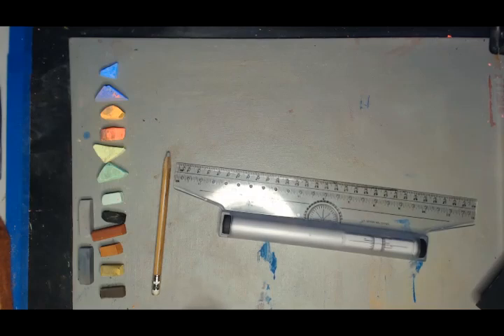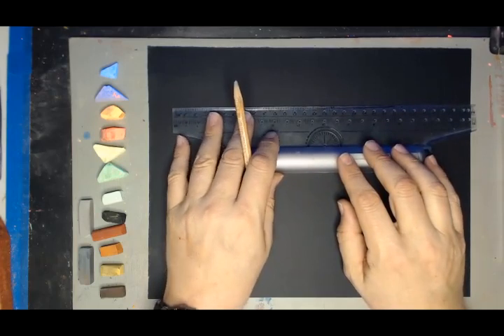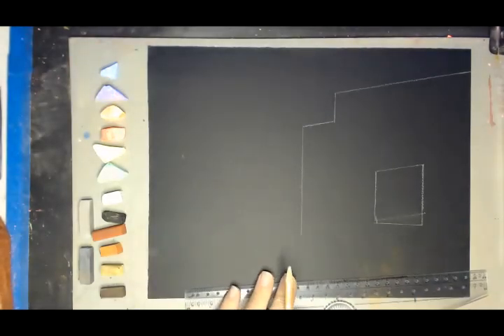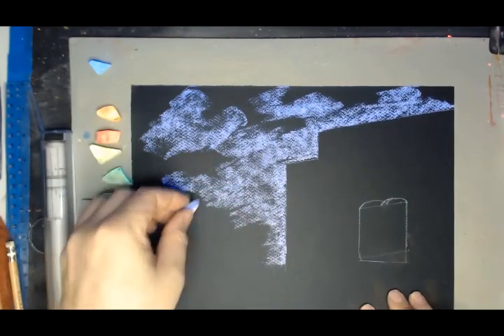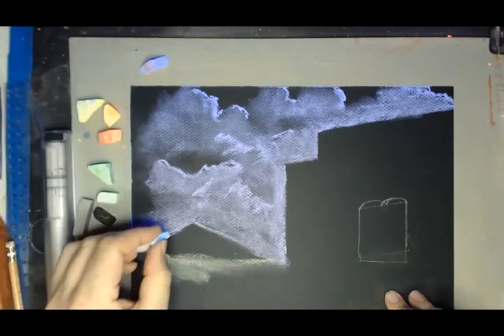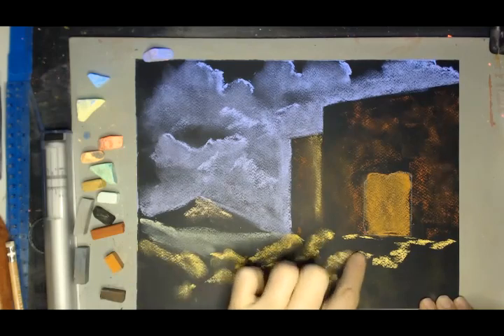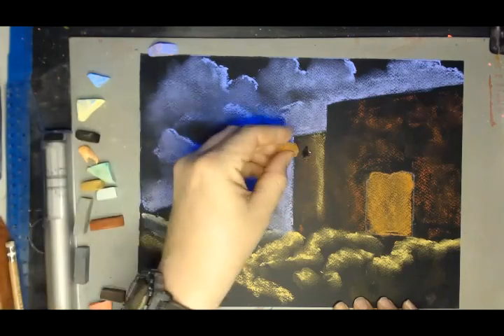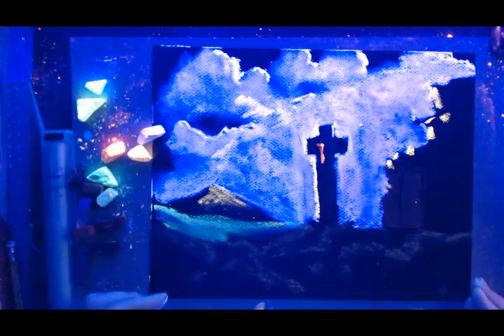Art & Bible 2 -- Draw the Fall of Jericho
Draw Bible stories with black light chalk artist, Jim Pence. This video series is designed for homeschoolers who want to have fun learning art and the Bible. And, in keeping with Jim's black light chalk artistry, each of these projects incorporate black light chalk or paint.

This is a chalk drawing I learned many years ago from my mentor and instructor, David Teuling.